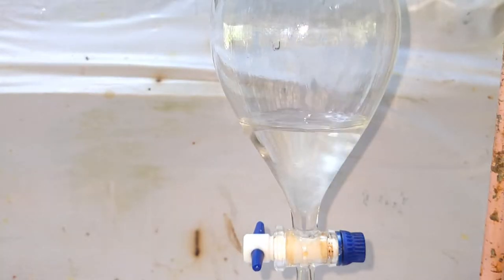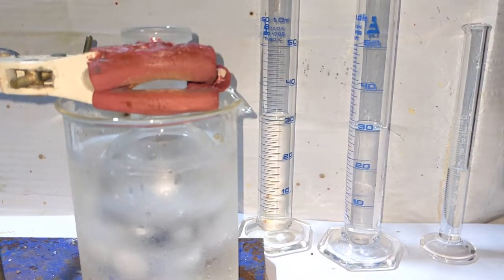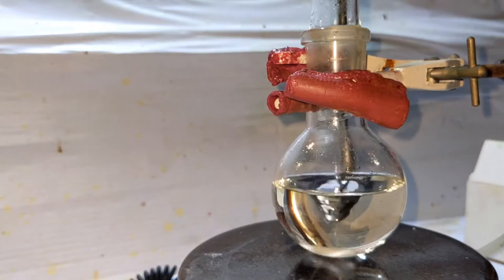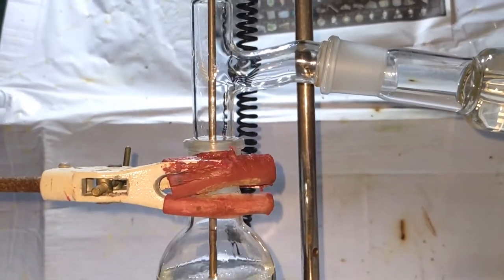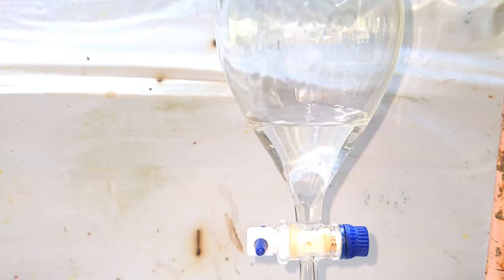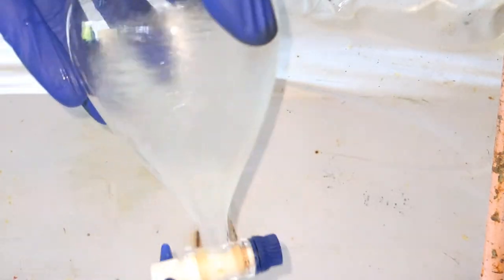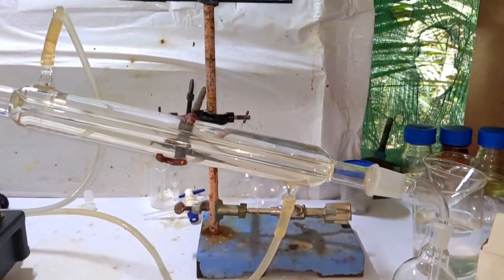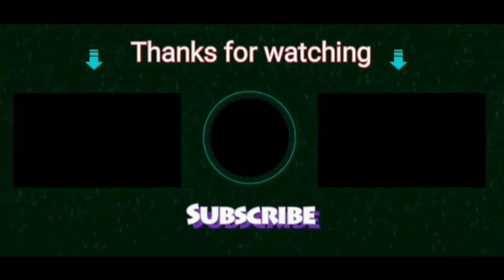Ethyl Acetate : Organic Synthesis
Hello friends, in this video we will synthesise
Ethyl Acetate by the Fischer esterification reaction between ethanol and acetic acid.
various steps of purification of this compound is also shown

Or